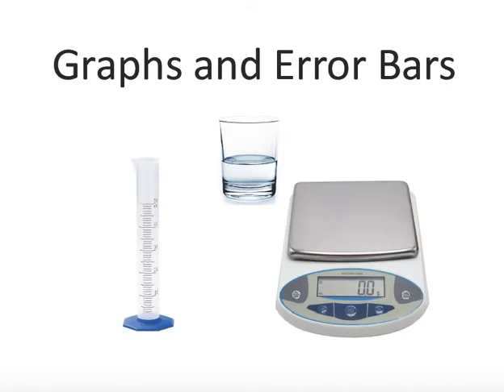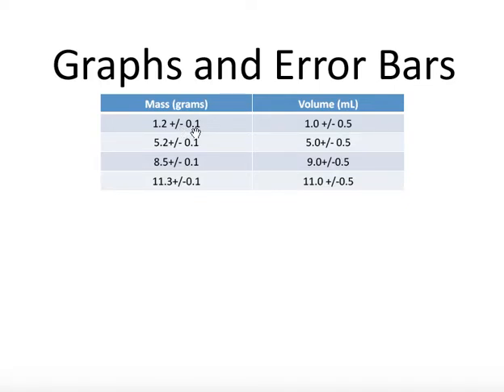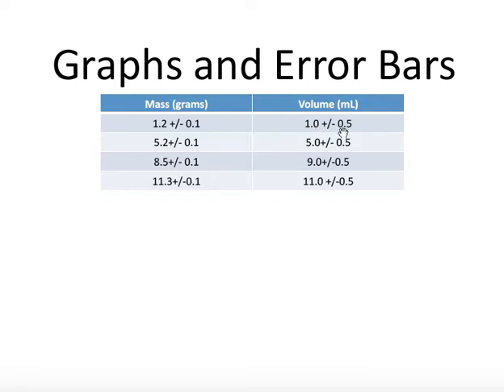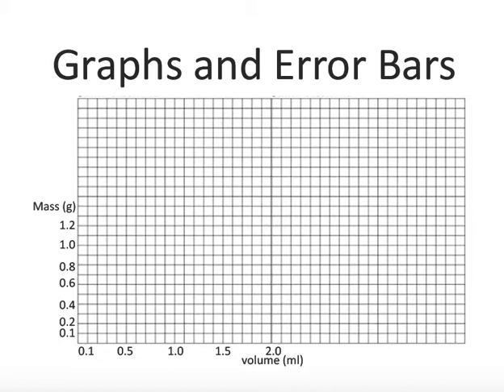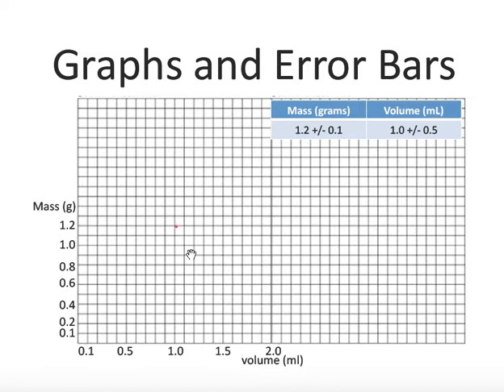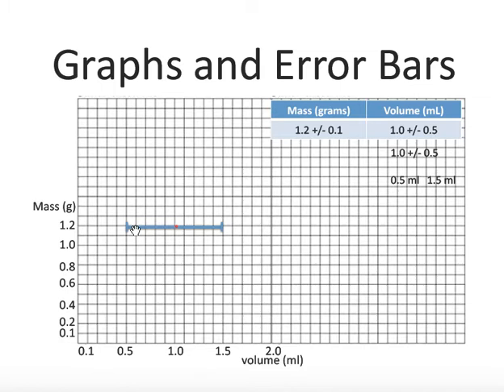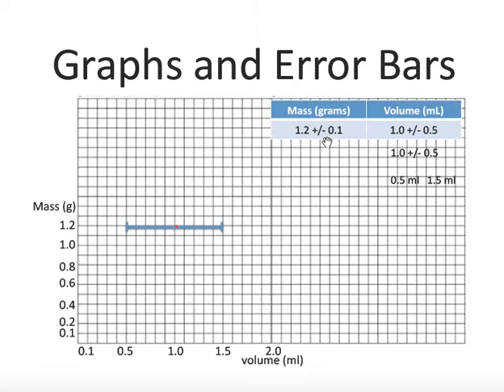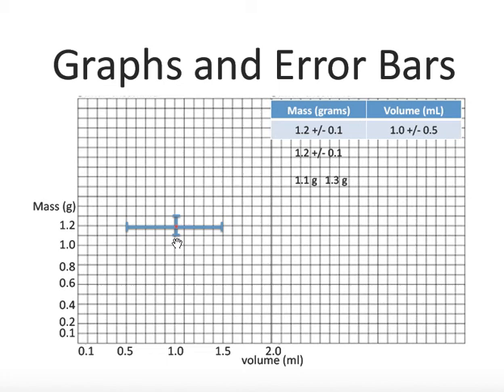Error Bars, Uncertainty and Graphs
0:00 Introduction
0:53 Uncertainty/Error/Absolute Error
3:00 Graph
3:55 Drawing an Error Bar
5:07 What does the Error Bar mean?
5:34 Error Bar in the y direction

This video guides students on how to draw error bars for a graph.